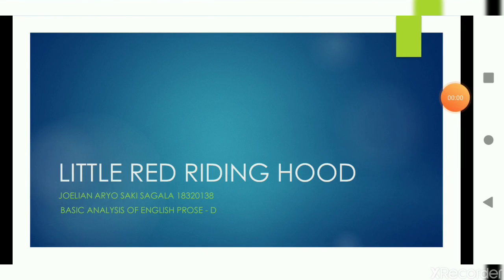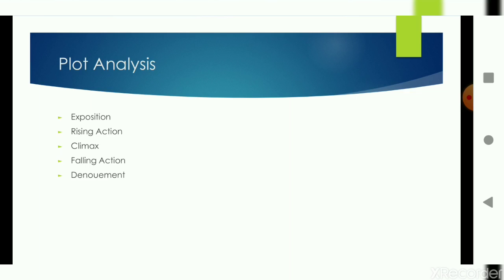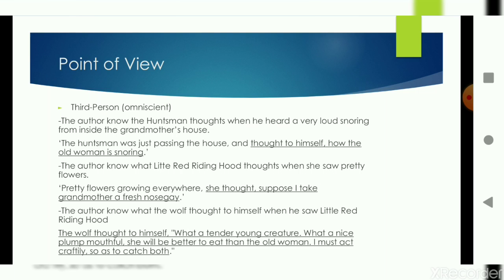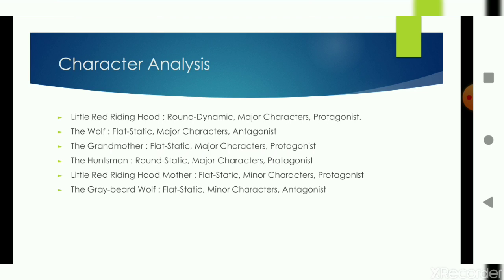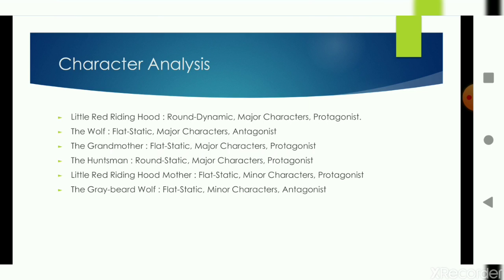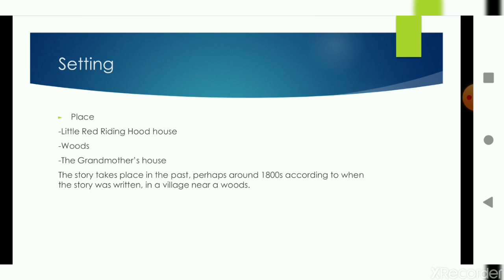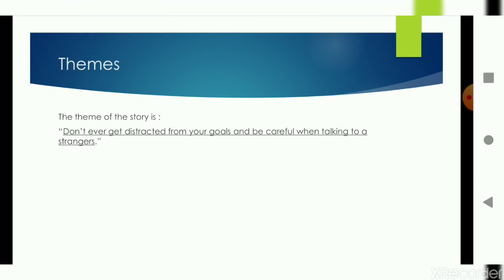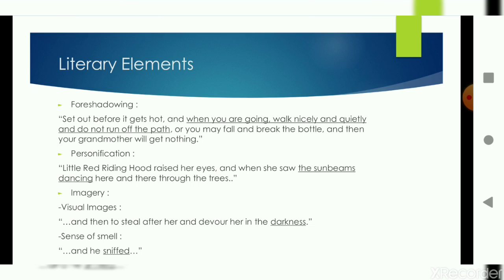Little Red Riding Hood short story analysis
Joelian Aryo Saki Sagala 18320138
Basic Analysis of English Prose - D